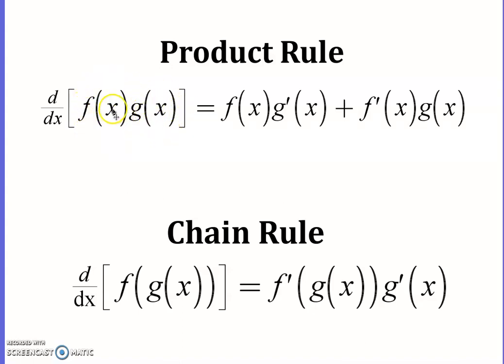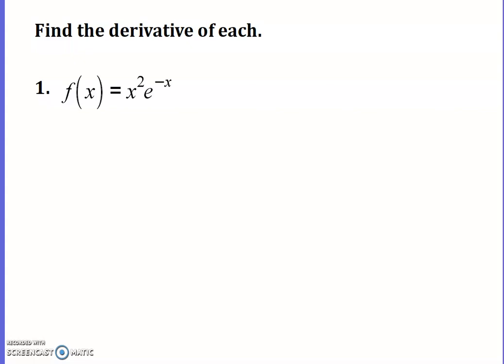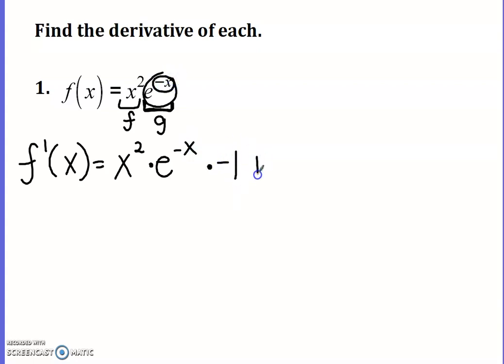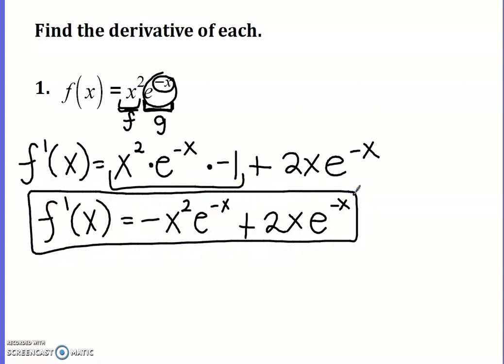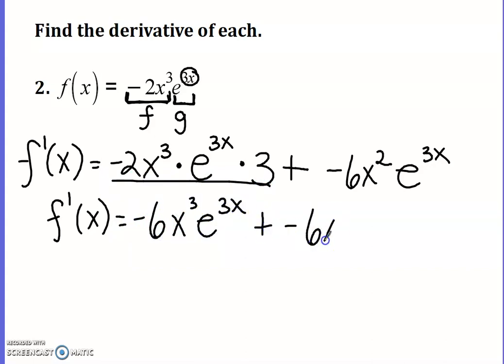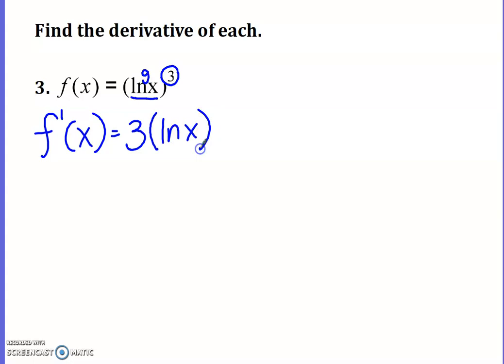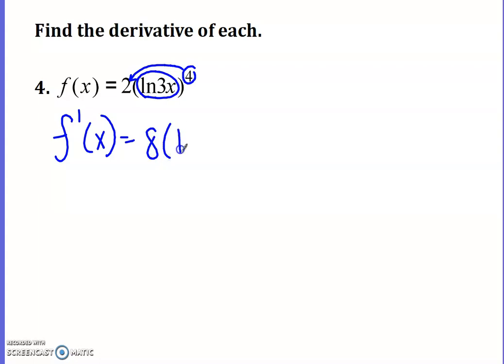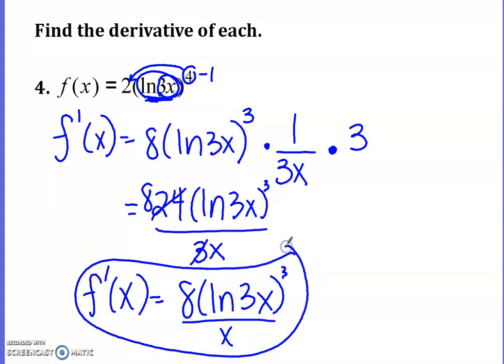C Exponential Derivatives w/ Product Rule